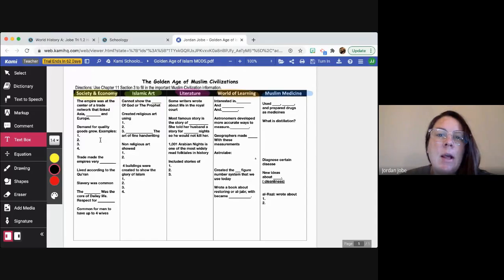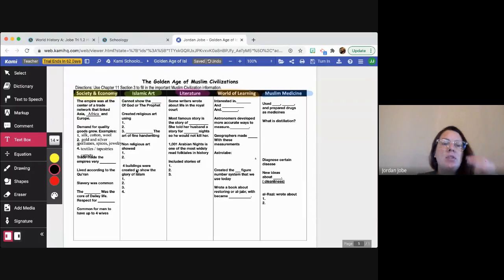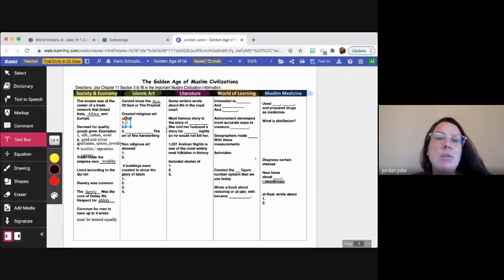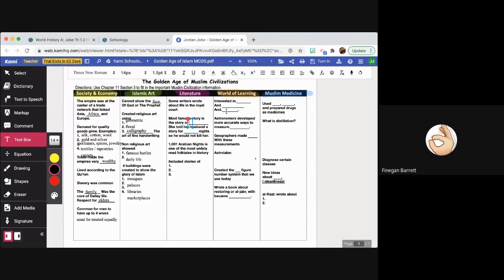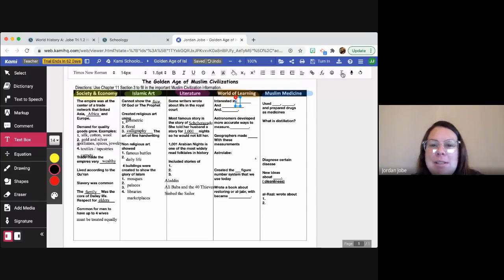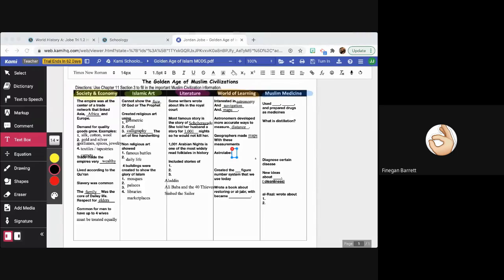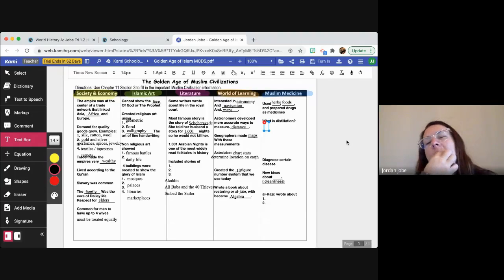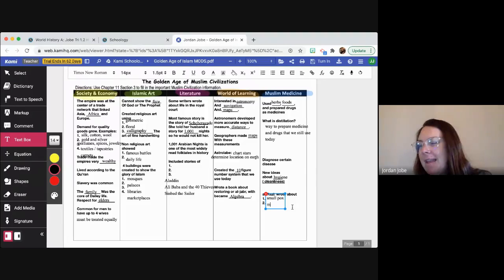Golden Age of Islam - In Class